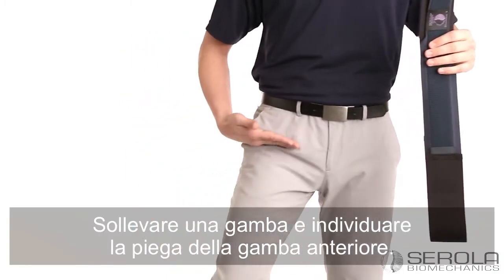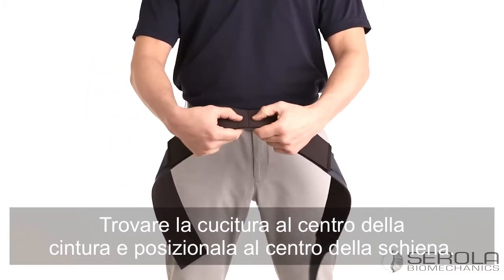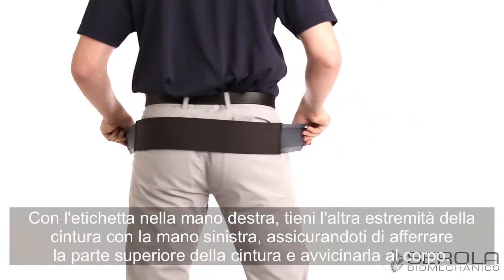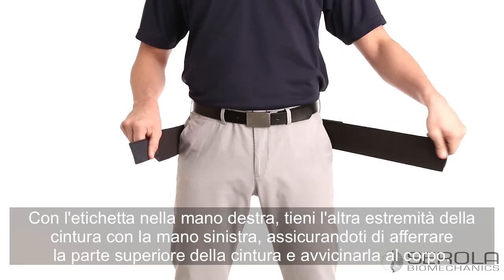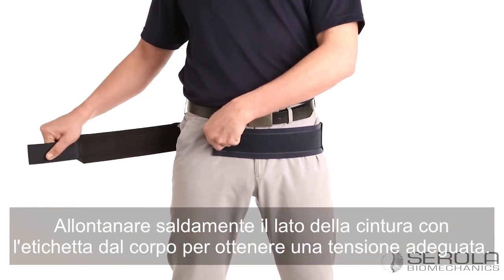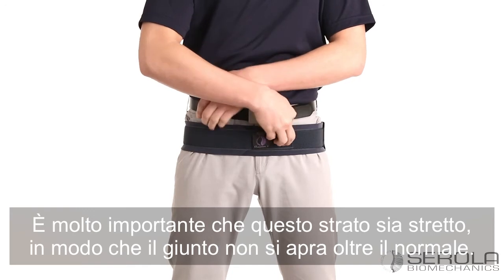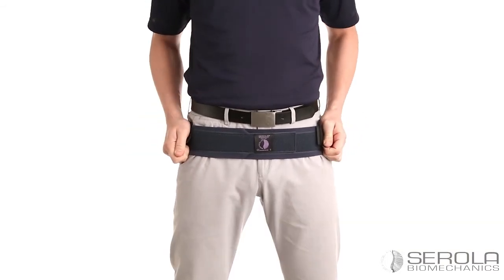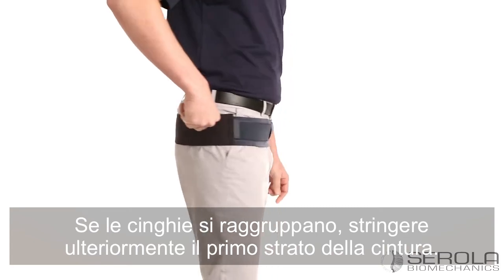Istruzioni per l’uso della cintura Serola - Posizionamento